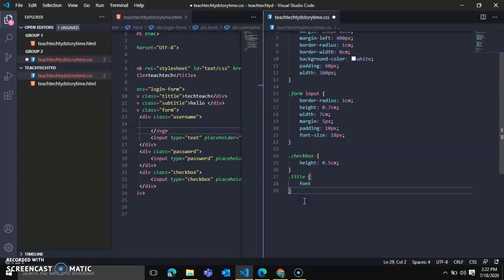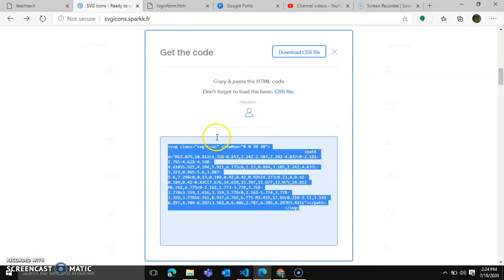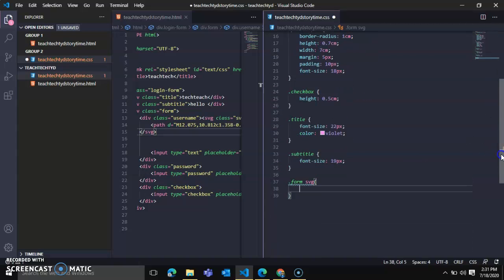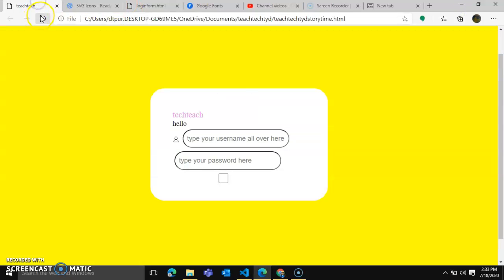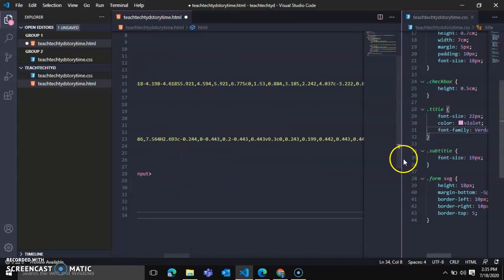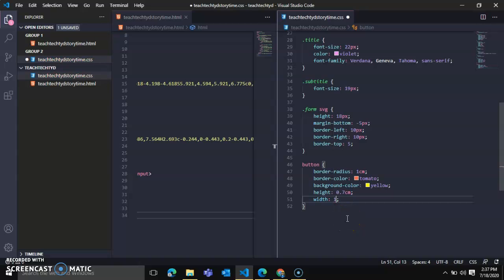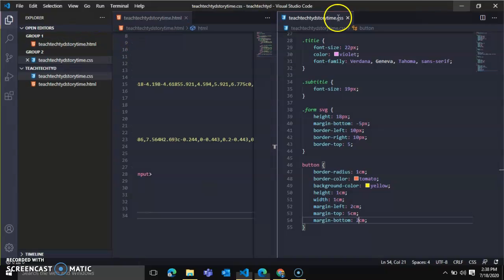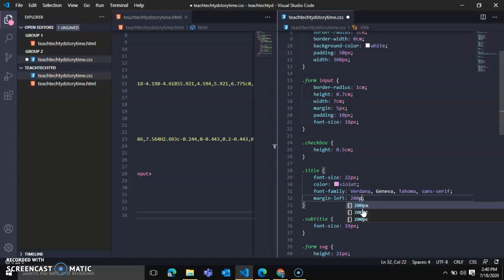LEARN CODING || TECHTEACHTYD PART 7 || LEARN JAVASCRIPT